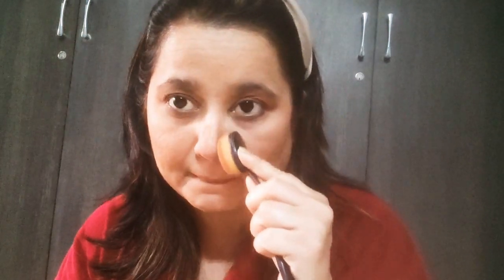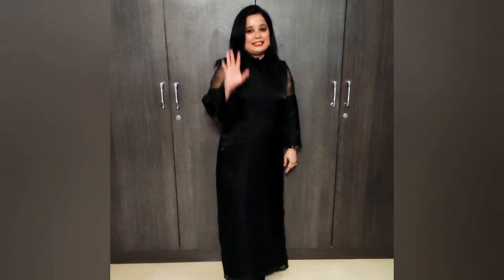Make Up for a Party | My Style | Makeup Tutorial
Detailed Video on how I apply Make Up 💄

Facebook : Pradnya Keni Naik